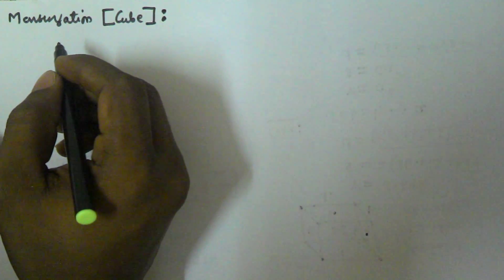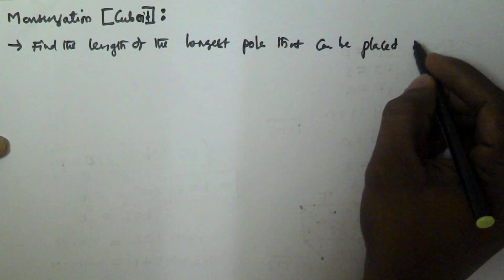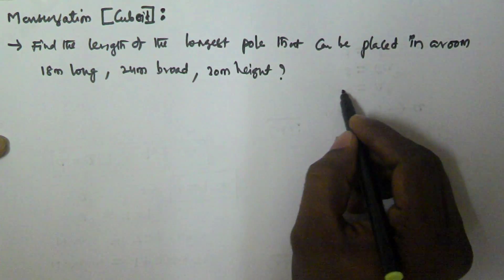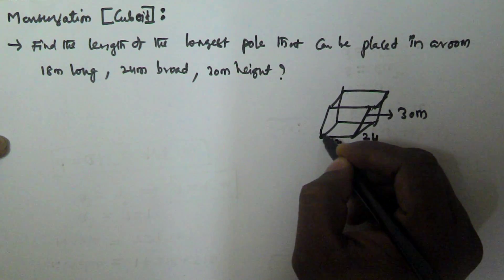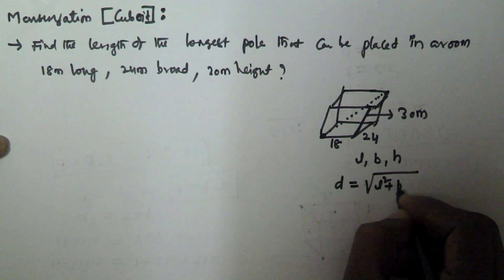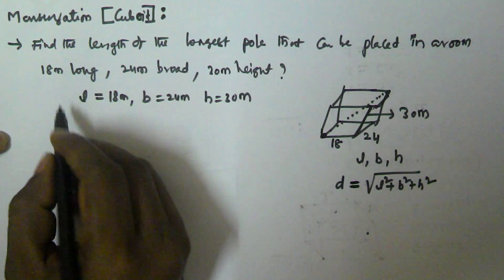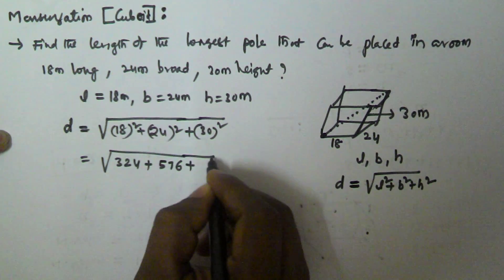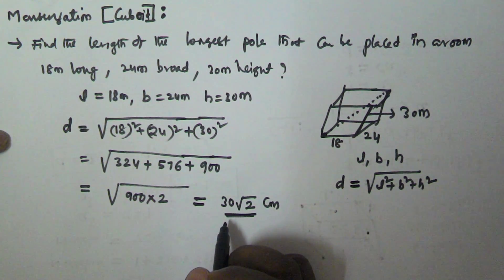Mensuration Tricks For Bank PO Clerk SSC CGL | Part 10